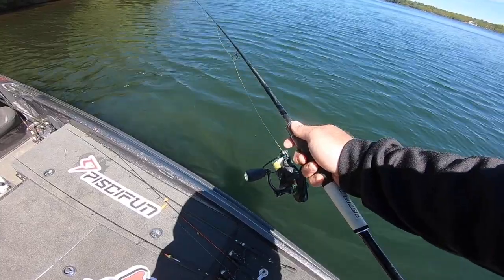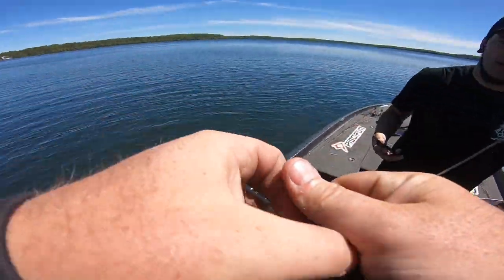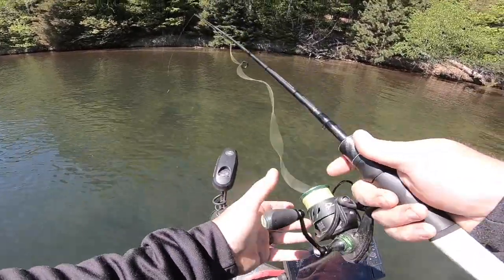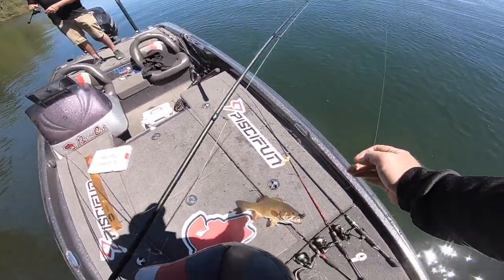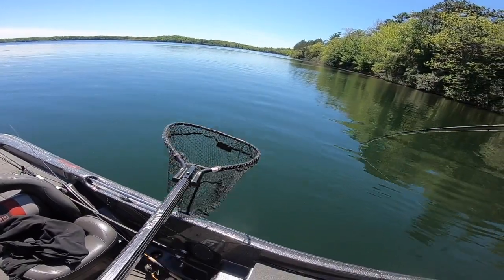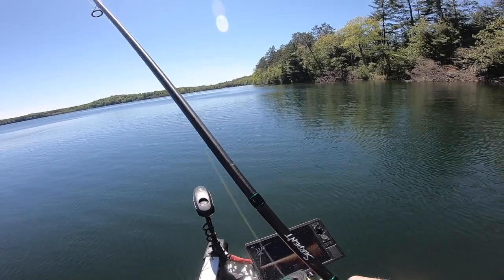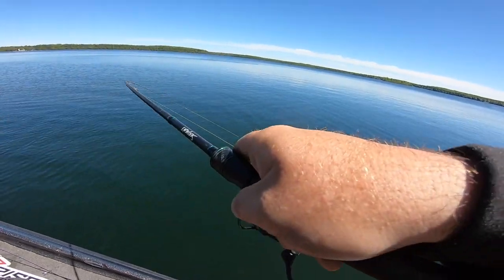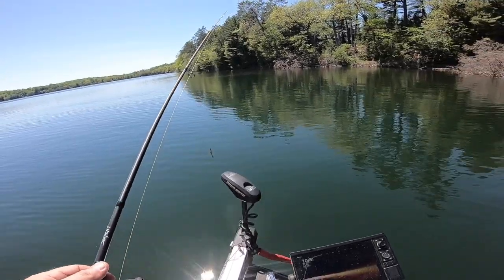Catching Big Smallmouth in Northern Wisconsin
We went to Northern Wisconsin in search of Smallmouth and we found them in all stages of the SPAWN.

Check out the Piscifun Website for some awesome gear!